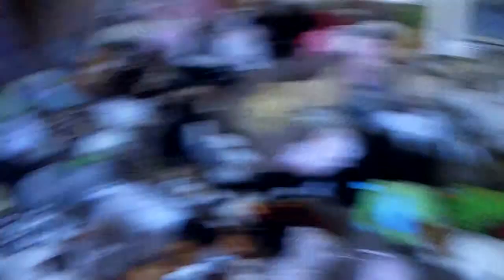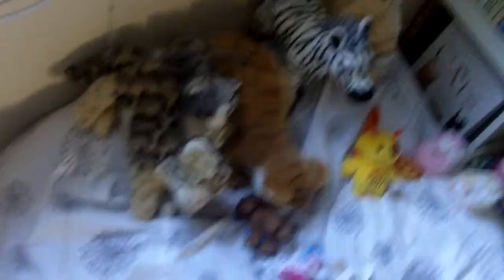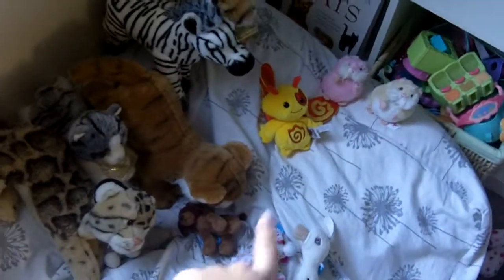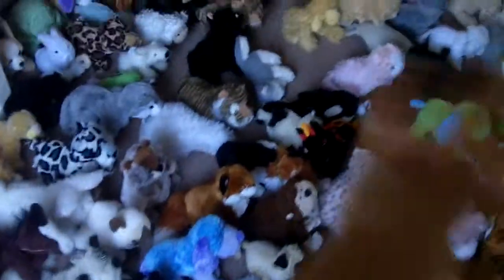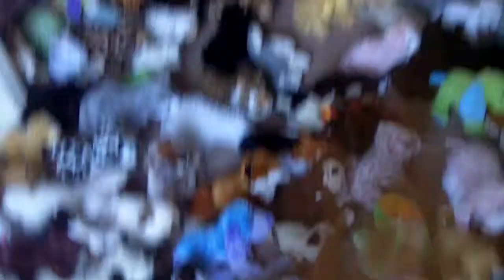My Webkinz Collection! [As of March 9th, 2013]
:D
Please don't ask how many Webkinz I have!